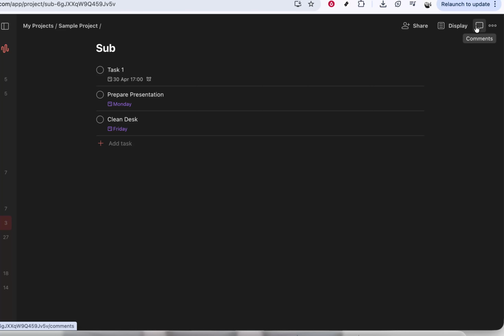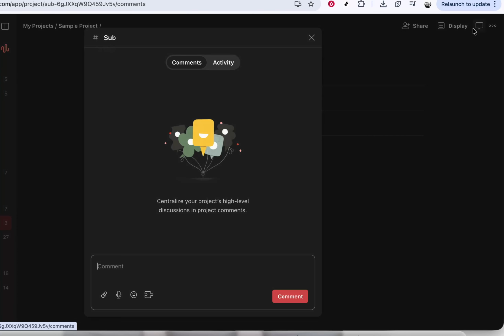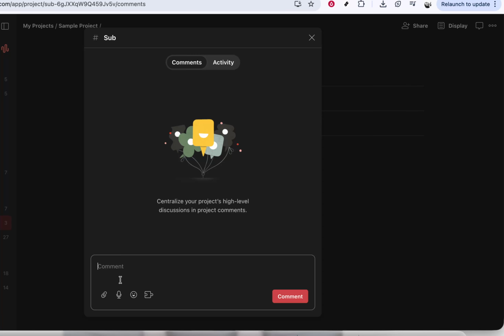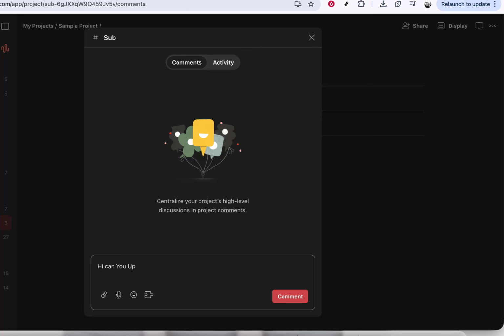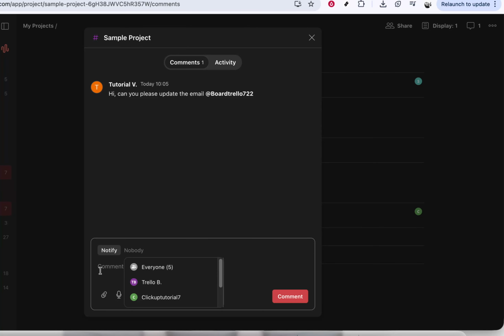How to Add Comment to a Project in Todoist | Quick Guide 2026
In this video, you’ll learn how to add comments to a project in Todoist to better organize tasks and collaborate effectively.